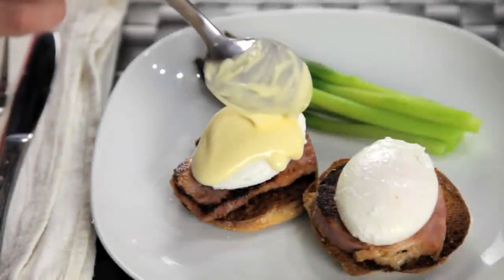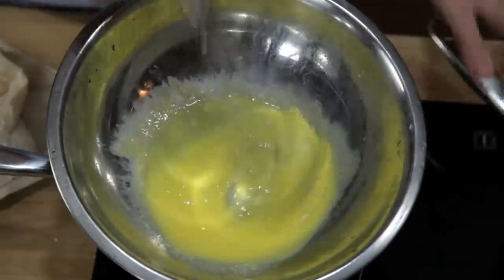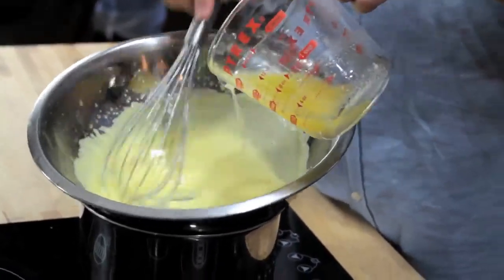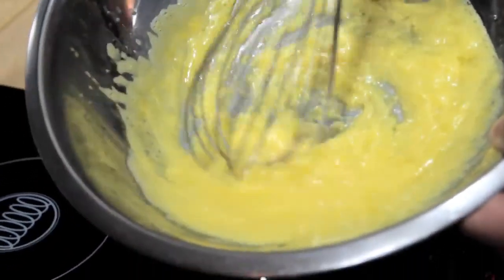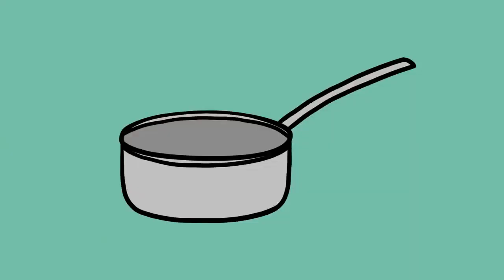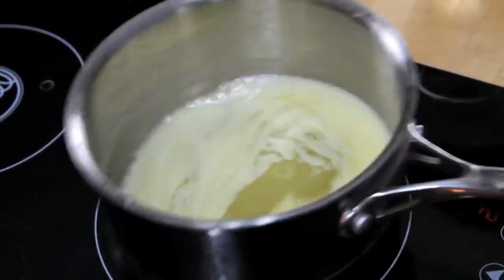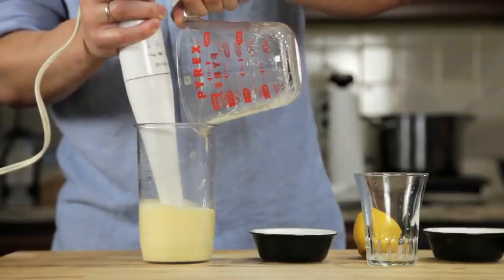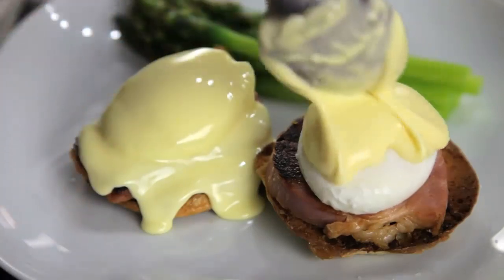The Food Lab How Performance Enhancer! Ingredients Really Work